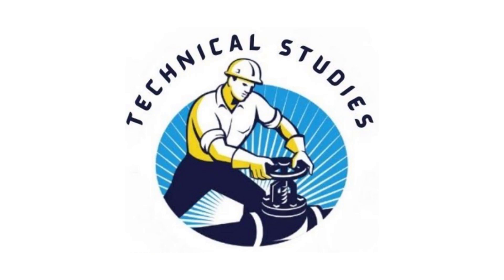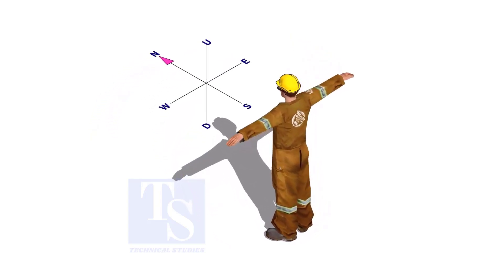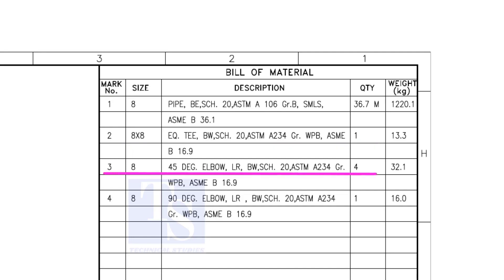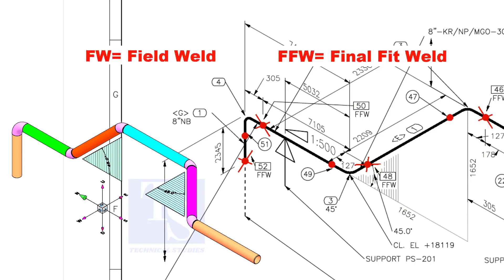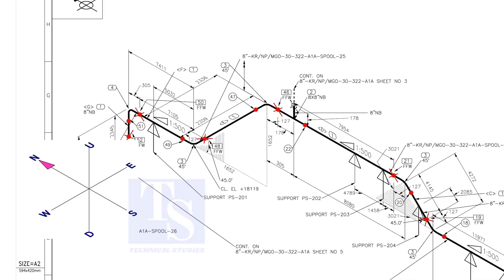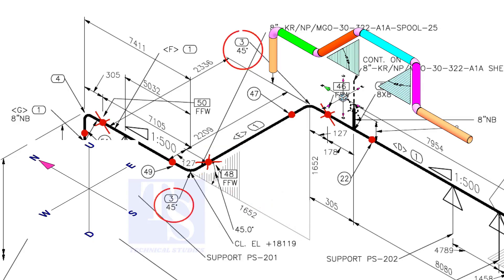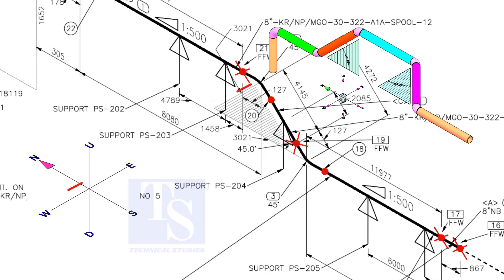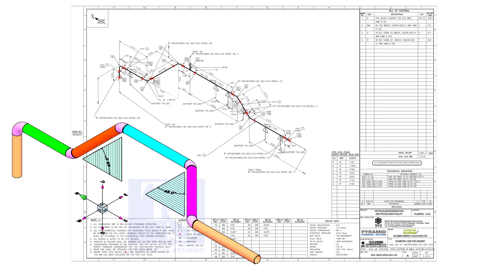Pipe Vertical and Horizontal Rolling Tutorial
Pipe Rolling- Horizontal, Vertical, Slope Tutorial  @technicalstudies.
Electrical engineering
Fabrication group
FABRICATION LOVERS
Mechanical engineering
PIPELINE GROUP
Piping design
Piping engineer
Piping masters
PIPING SUPERVISOR/FOREMAN/ENGINEER
Piping world